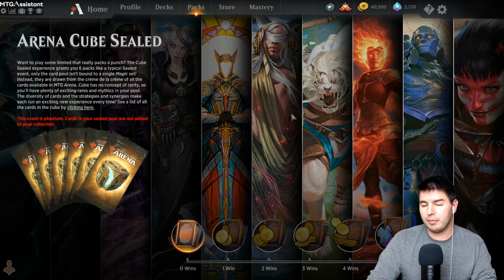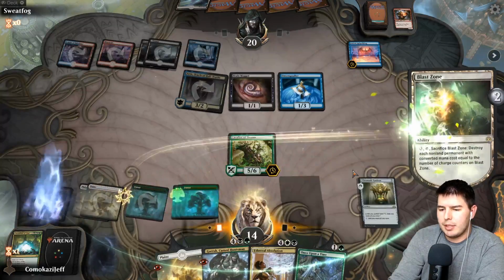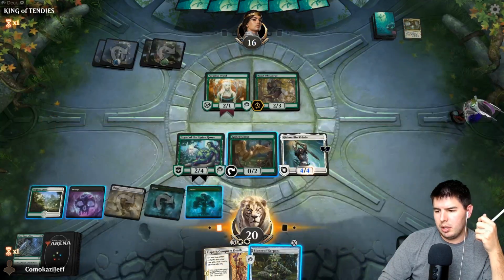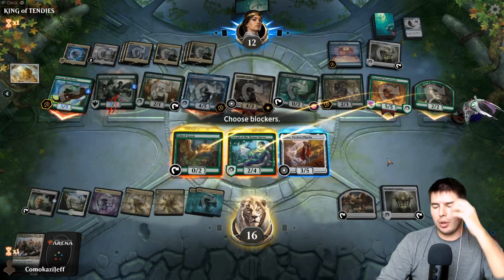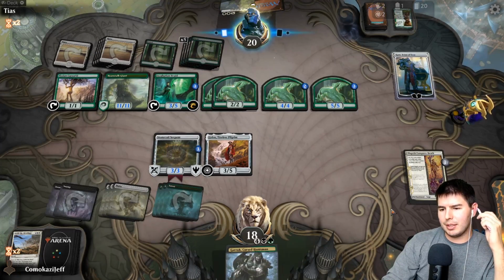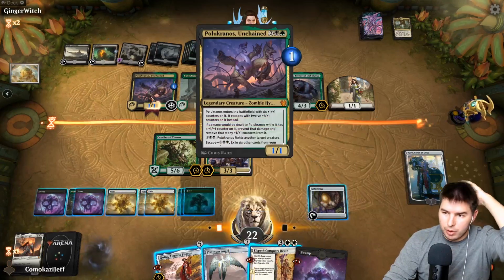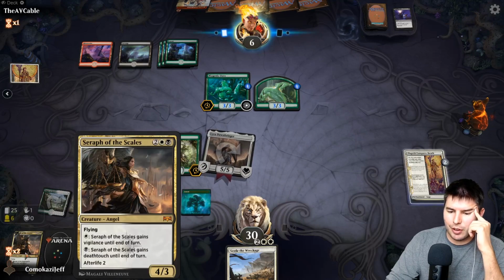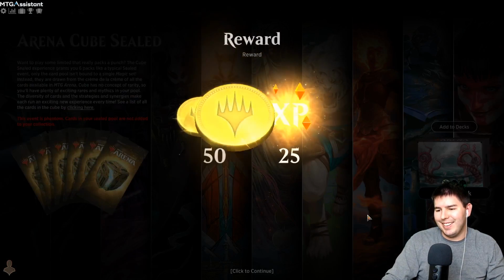COMPLETELY BUSTED ABZAN DECK IN ARENA CUBE SEALED EVENT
90% ... 45K/50K

Social Links!